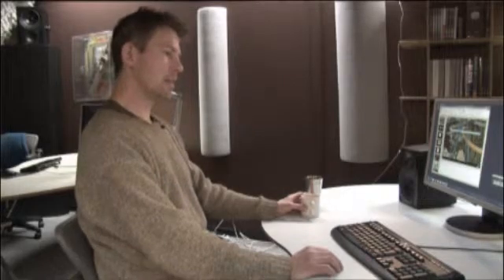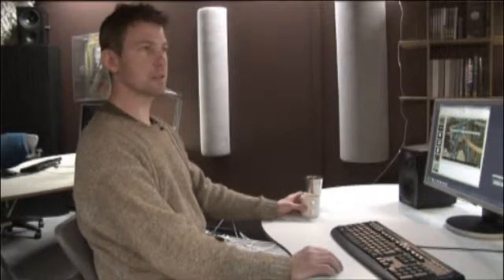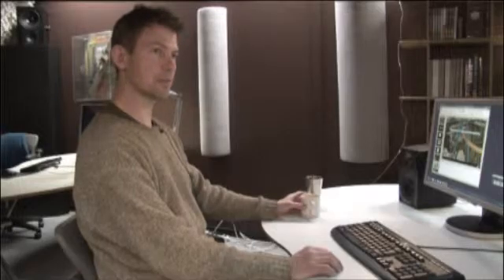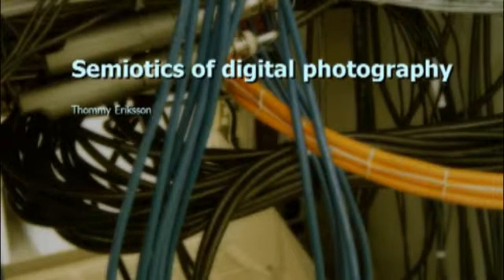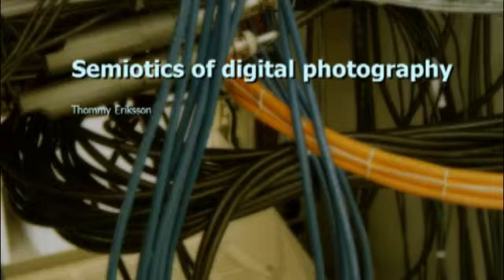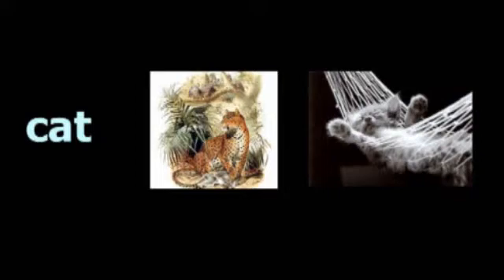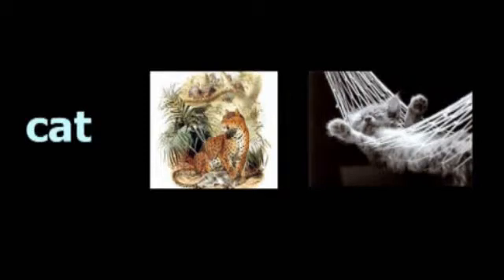Digital Movie Making - indexicality (part 1)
Lecture by Thommy Eriksson for the course Digital Movie Making at University of Gothenburg. Recorded and edited at Kuggen Medialab, Chalmers University of Technology. This lecture is about the semiotic concept of indexicality and digital photography.